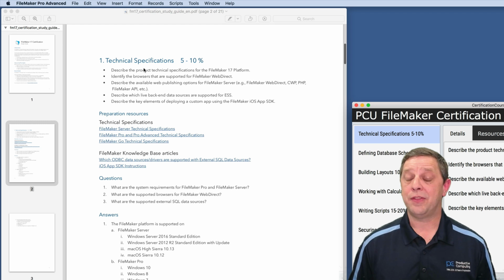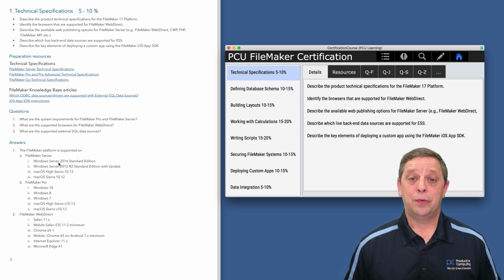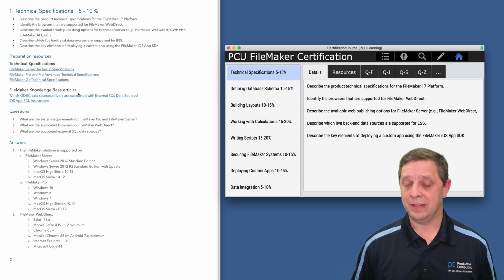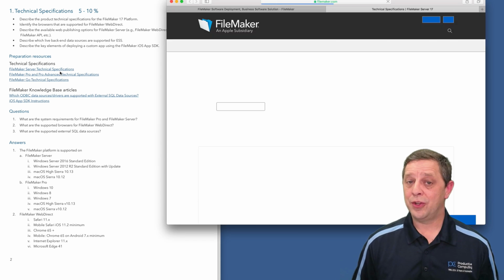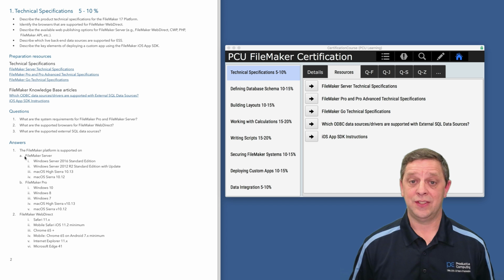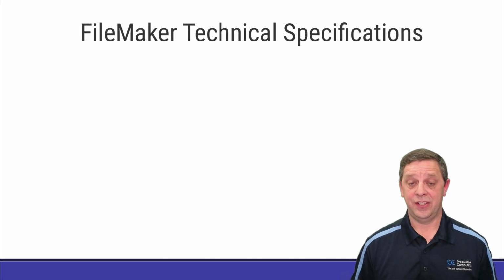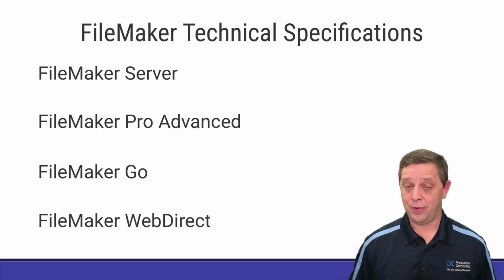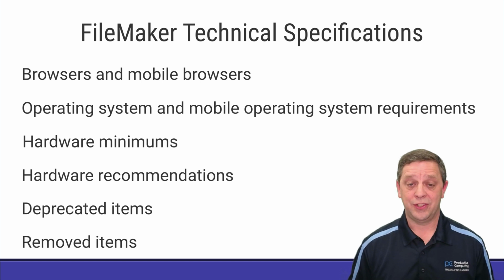FileMaker Certification Test Preparation | FileMaker 17 Technical Specifications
In this video, Stu discusses one installment of our full FileMaker Certification Test Preparation series available at Productive Computing University.  This course, Technical Specifications, is one part of an eight-part series and can be purchased as part of the University Bundle.

Purchasing the University Bundle not only gives you access to all eight parts of the FileMaker Certification Exam Preparation series, but also gives you access to all of the other current and future courses in the university for the duration of your subscription.

To purchase this course, visit